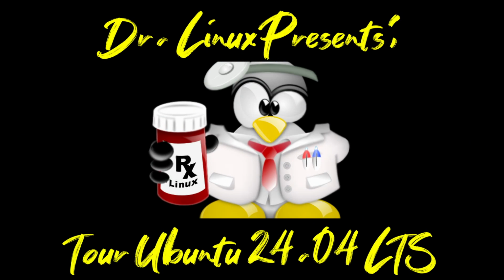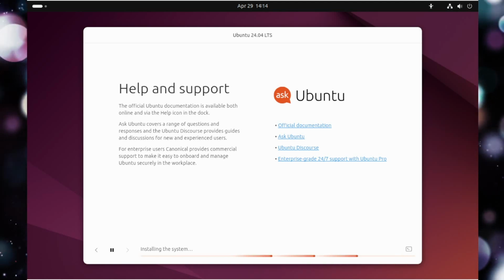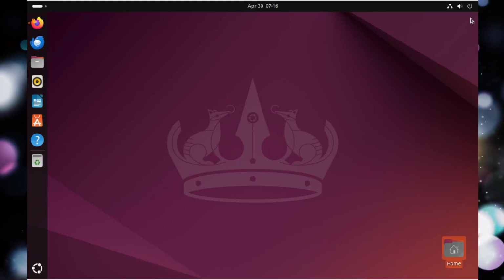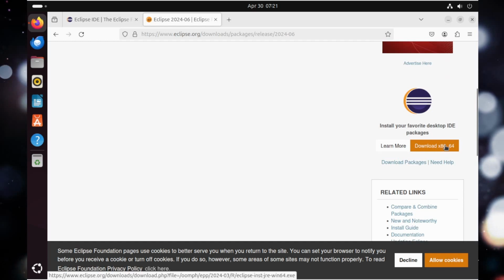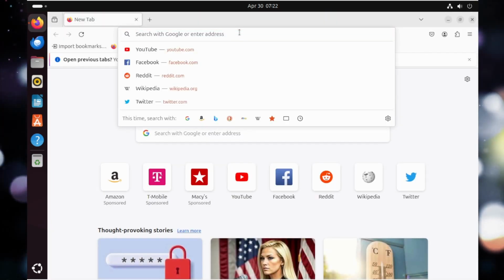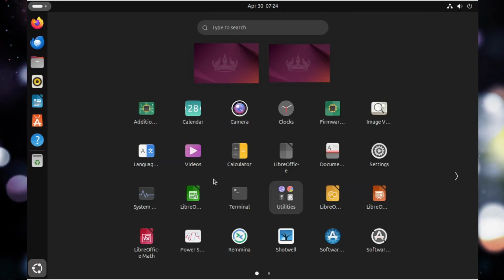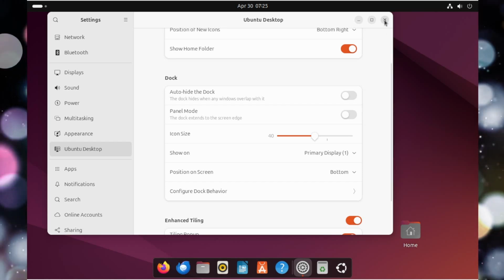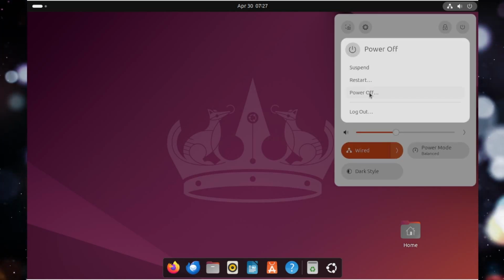Grand Tour Ubuntu 24.04 LTS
This is a 10 minute video demonstrating the installation and walk through of the recently released Ubuntu Linux 24.04 (April 2024) LTS by Canonical.  The video is shown on a virtual machine demonstrating some of the key features of an Ubuntu environment.  Ubuntu is a great beginning Linux distribution and for experienced users.  Extensive community support is available.